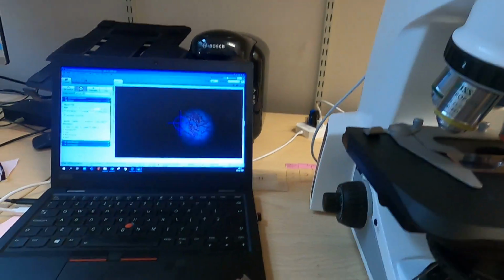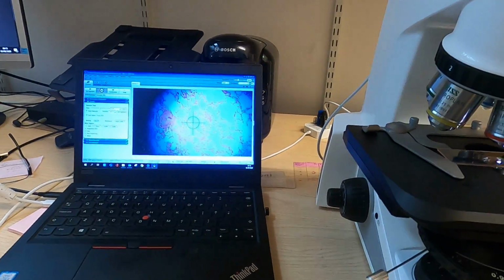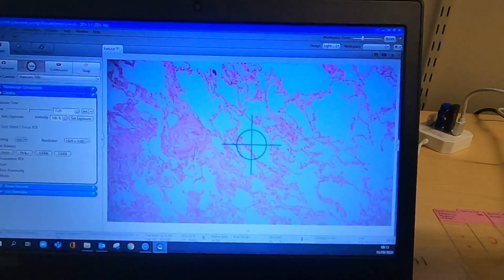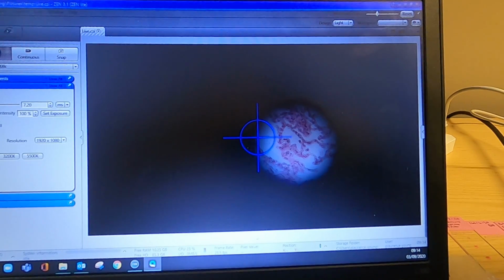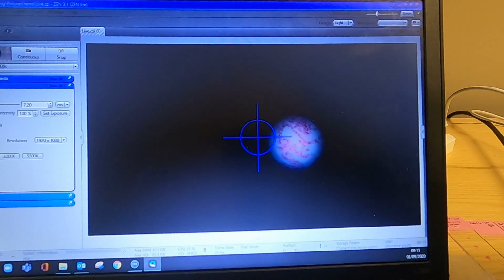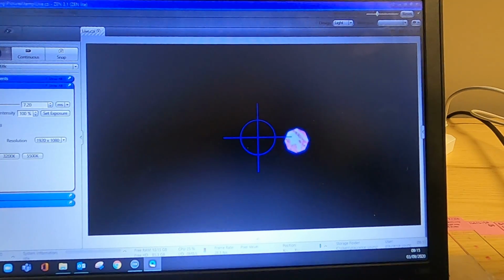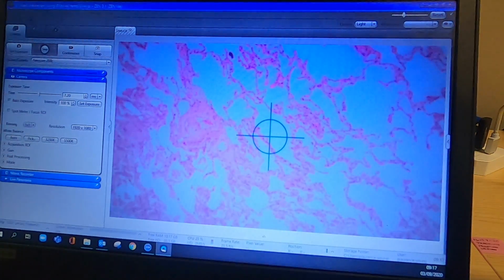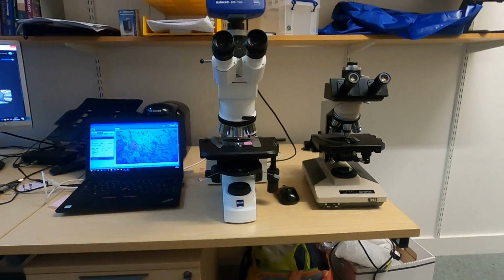Parts of a microcope and Kohler illumination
Quick trot through what different bits of a microscope actually do, followed by how you set it up correctly